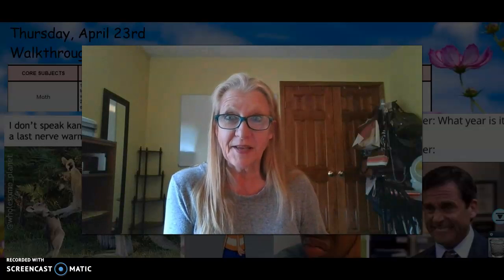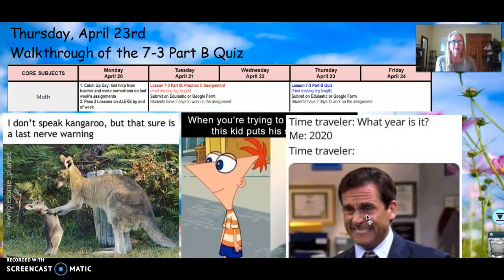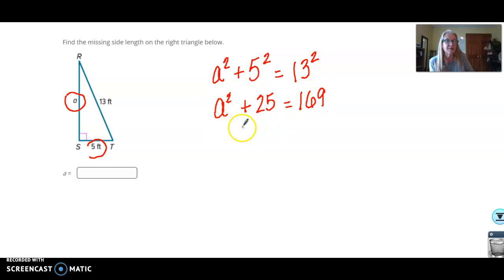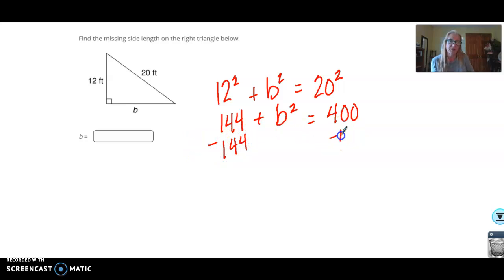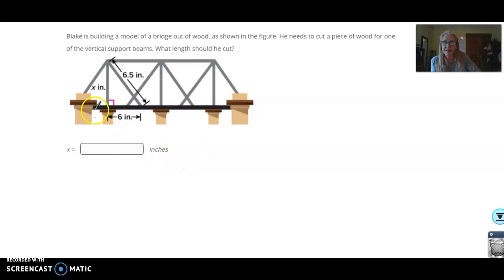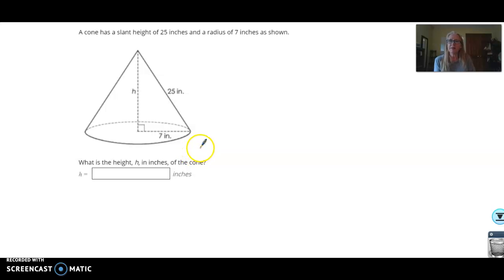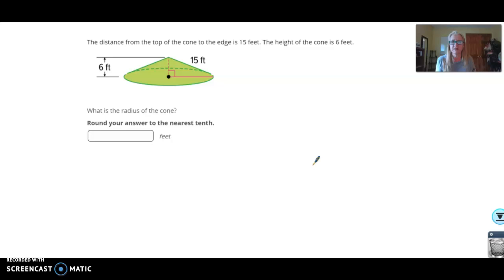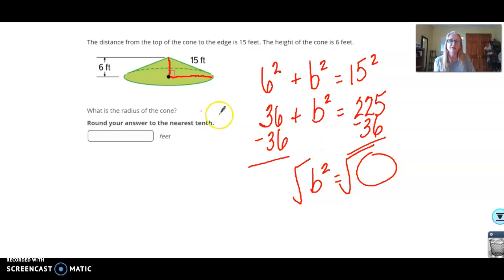7-3 Part B Quiz Walkthrough C3